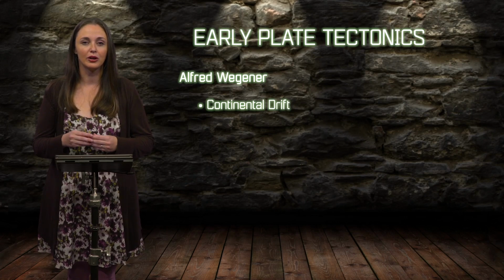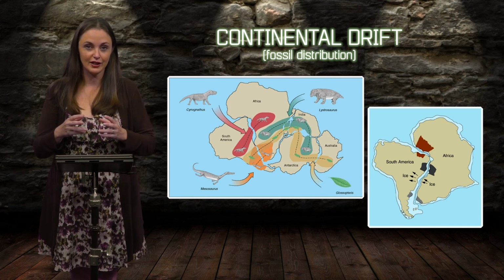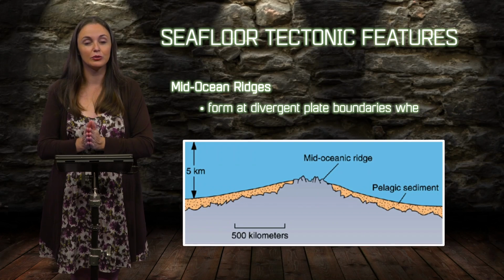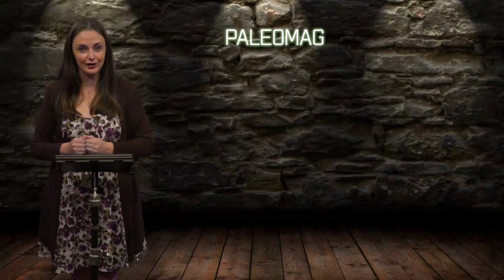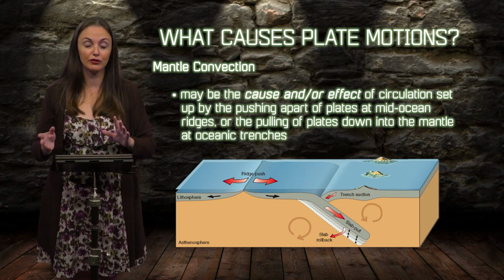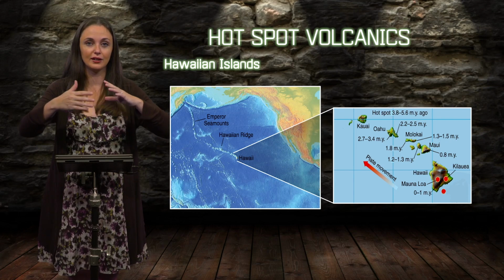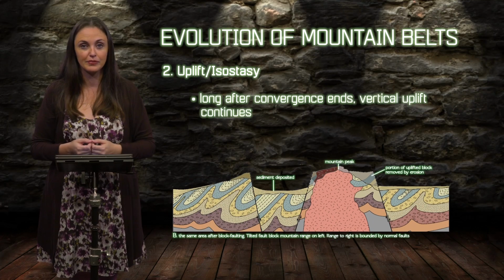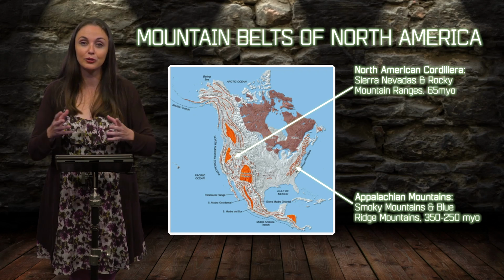ESSC 101 #5 - Tectonics & Mountain Belts